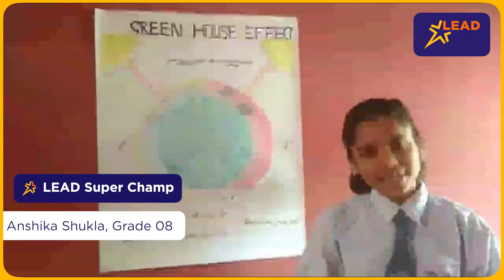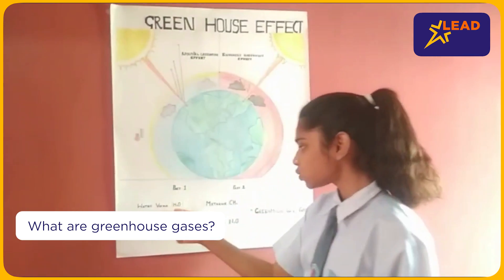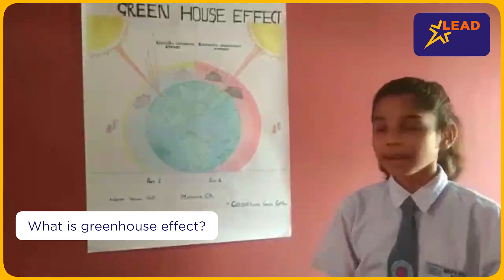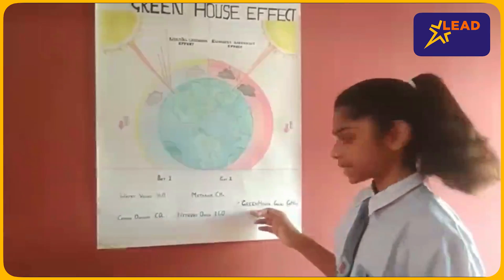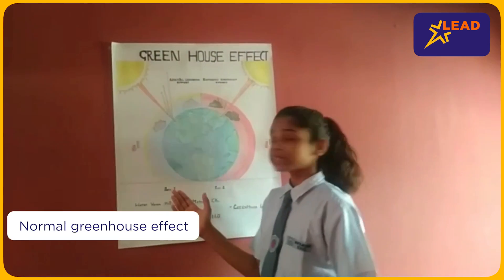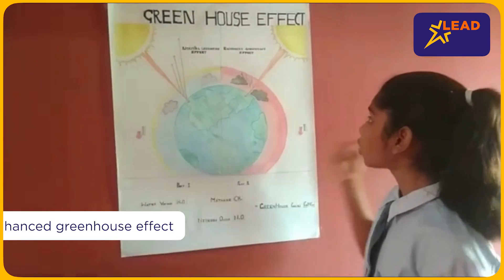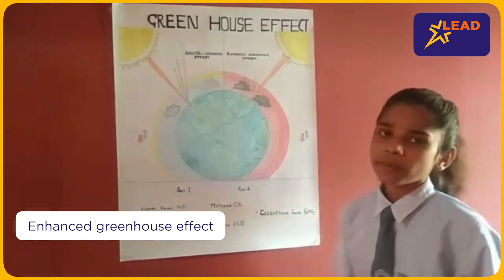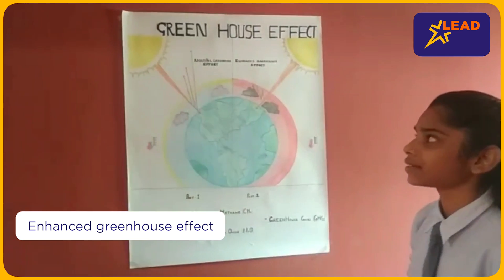Anshika Shukla | LEAD Super Champ | Winner of the Student Led Conferences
For showcasing the achievements of these kids we have started our new video series called LEAD Super Champs. In this video, watch Anshika Shukla from Mispa mission school, Adhartal, talk in detail about the greenhouse effect. This presentation made her a winner of the SLC.

What is the greenhouse effect?
Causes and Effects of Climate Change
Greenhouse Effect and Global Warming | Environmental Science
Greenhouse Gases and Greenhouse Effect